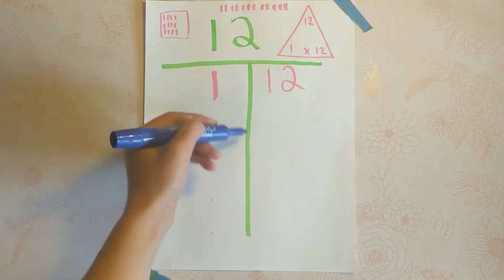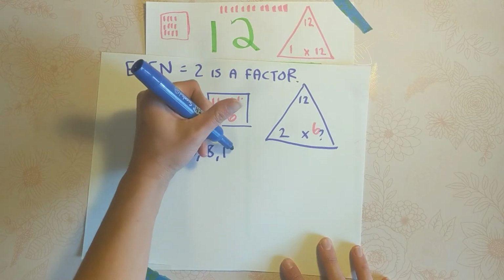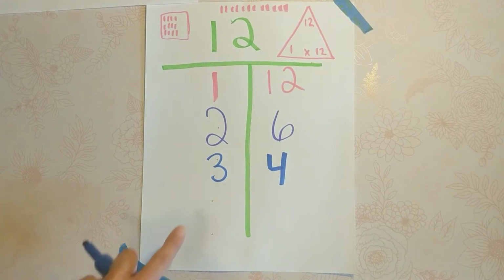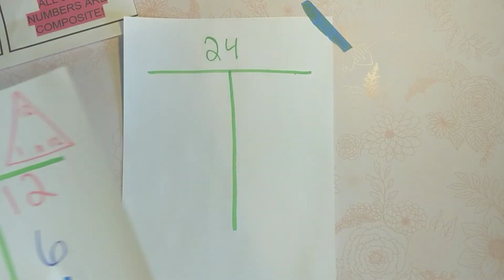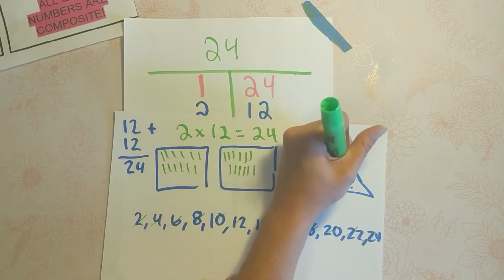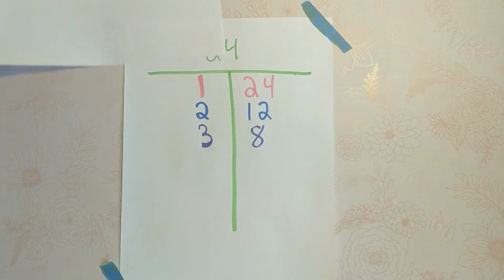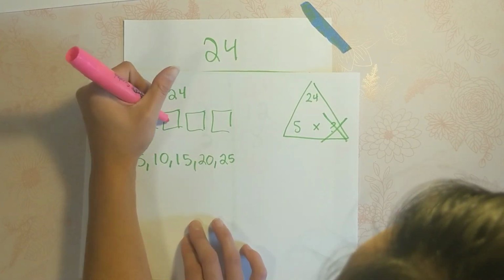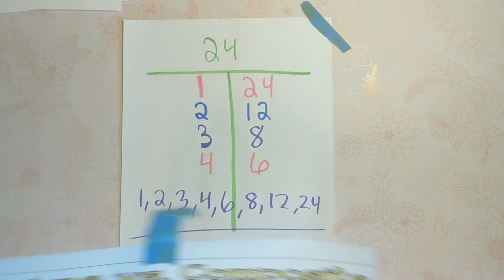How to find factors of a number